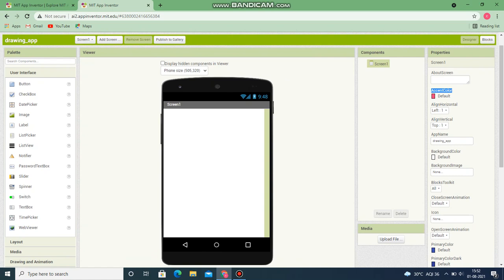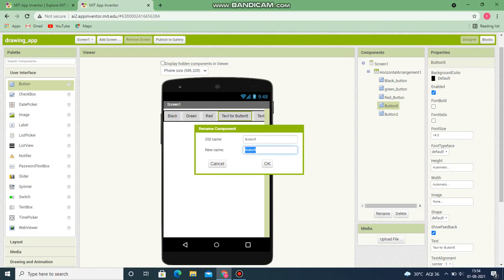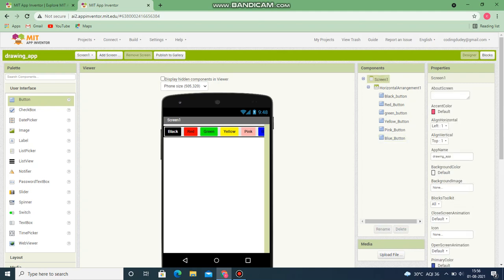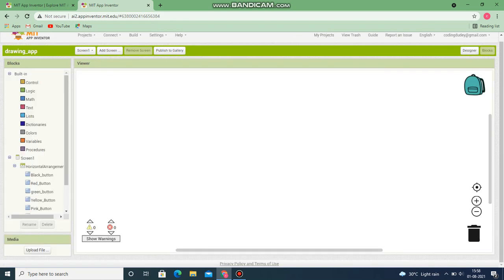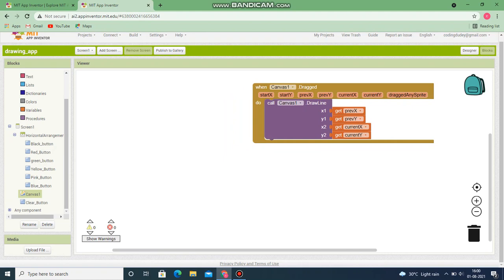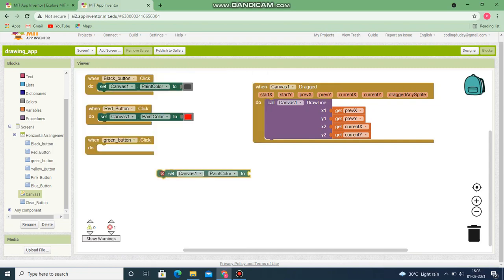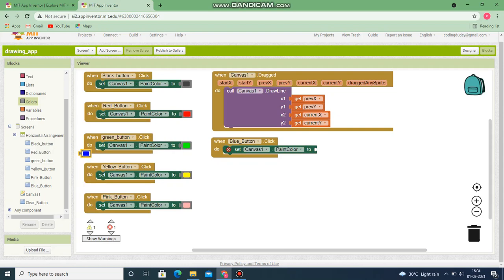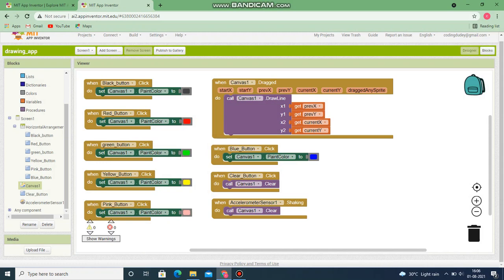How to create a DIGITAL DOODLER App in MIT App Inventor || Part 05 || Tutorial for Students [2021]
In this tutorial we are going to learn how to create first android app with introduction of MIT app inventor. In this tutorial we will create an app named DIGITAL DOODLER.